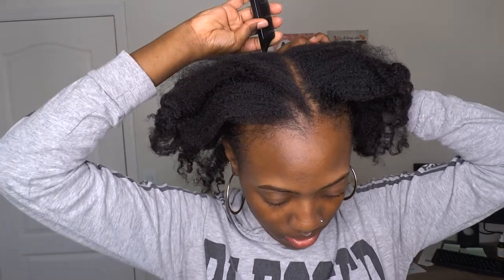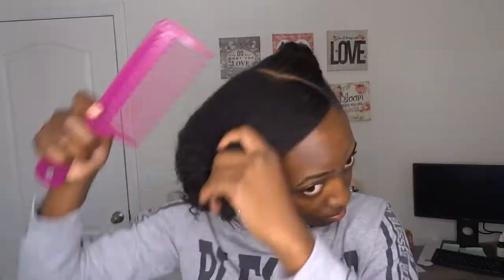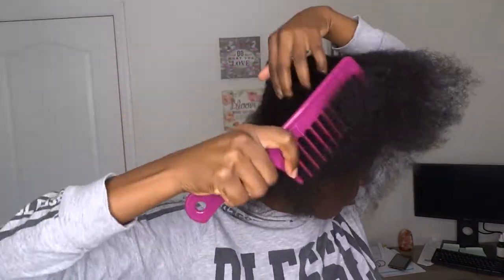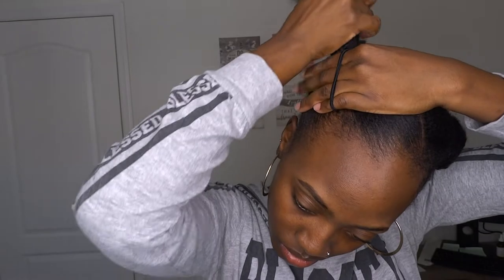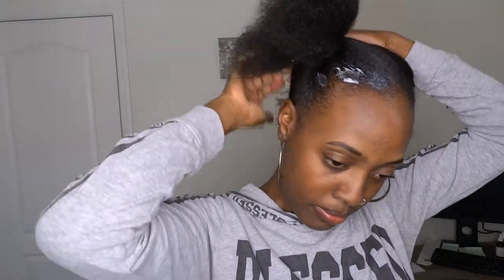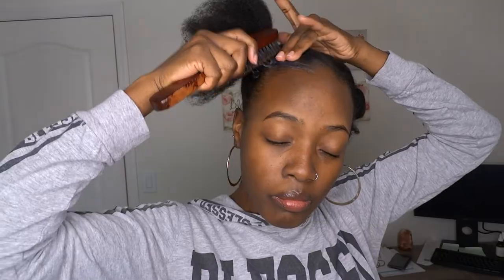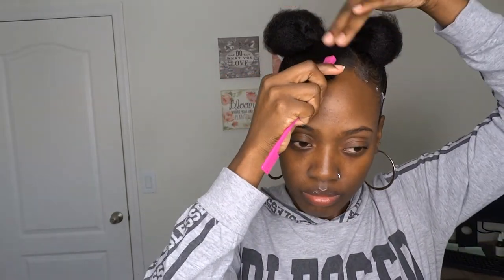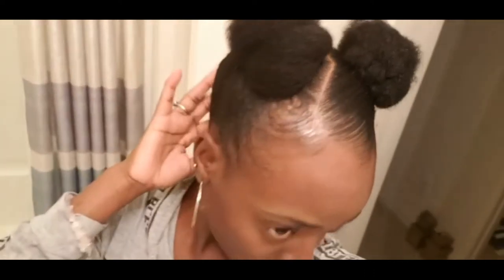The Best Gel Replacement! | Hair sleek, edges laid!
Hey Gems! I'm back with another hair video! woot woot! So in today's video I show you how I achieve one of my quick & easy go to styles using Obia Naturals Curl enhancing Custard as a gel replacement!. Let me tell ya'll this product is bomb!

Intro/outro - Shamall- St. Croix